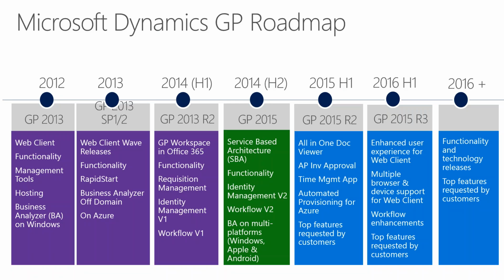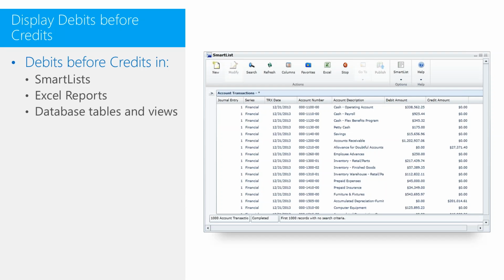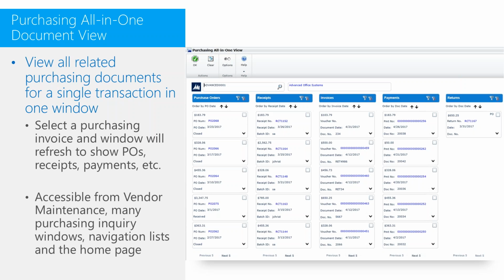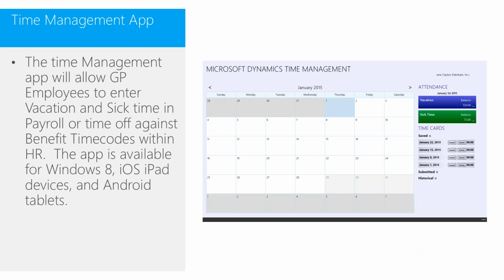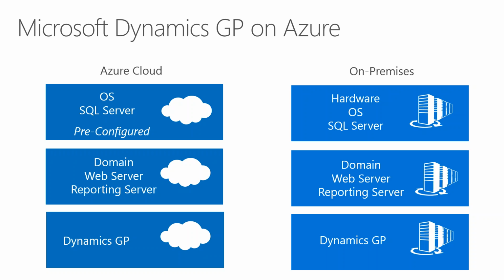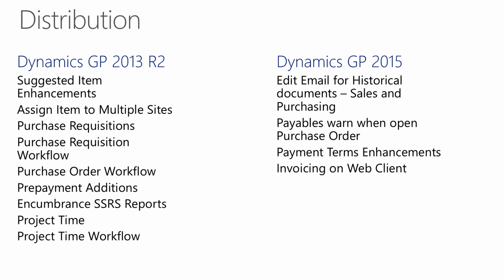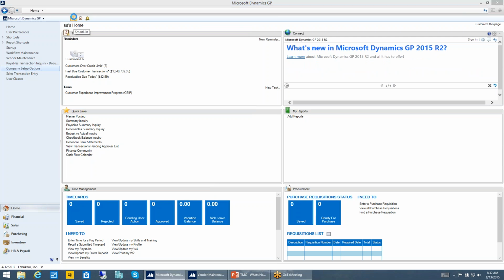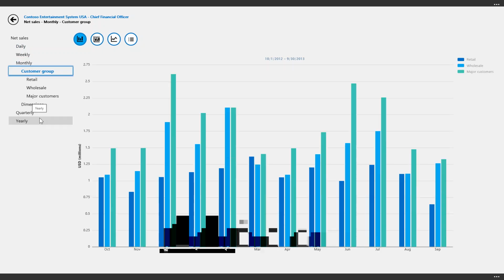What's New in Dynamics GP 2015 R2? | Webinar Series